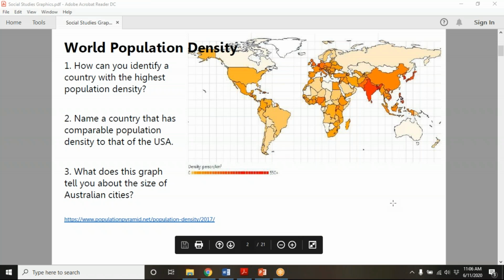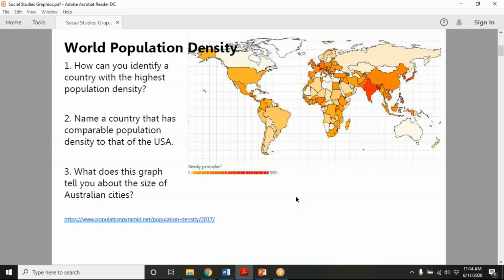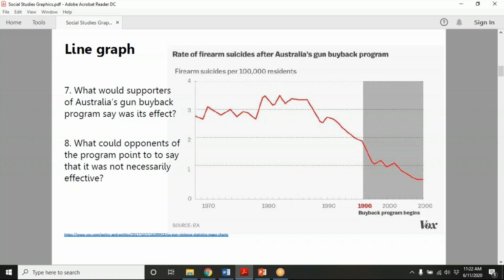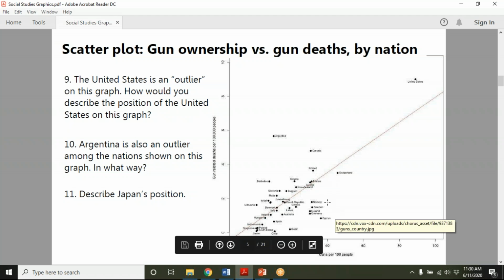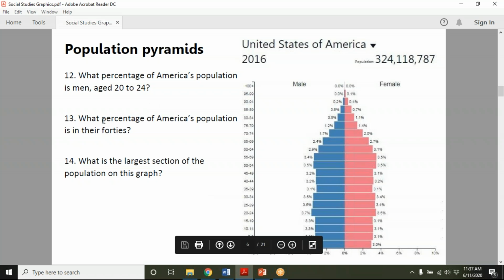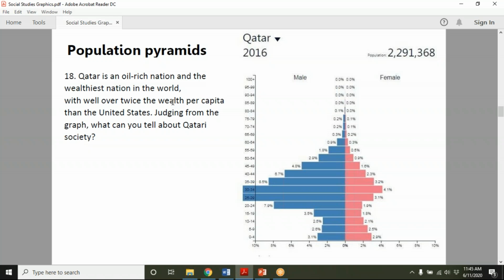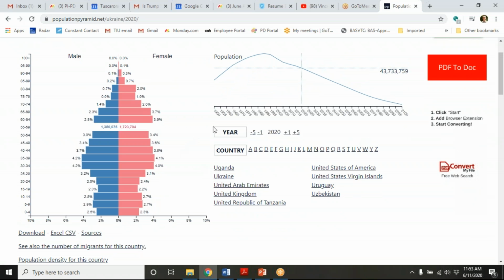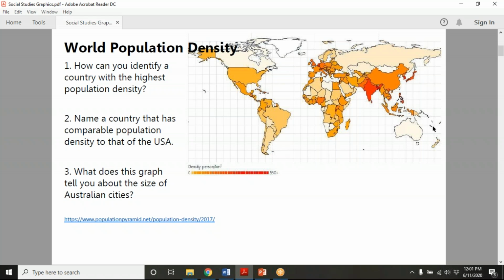Social Studies Drop-in LOC - 6/11/20 - Social Studies Graphics, Part 1